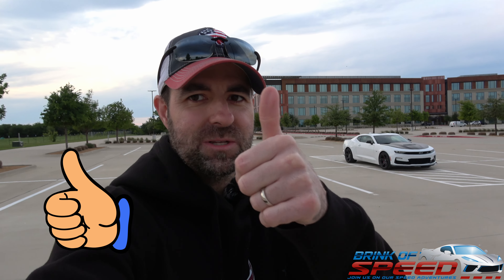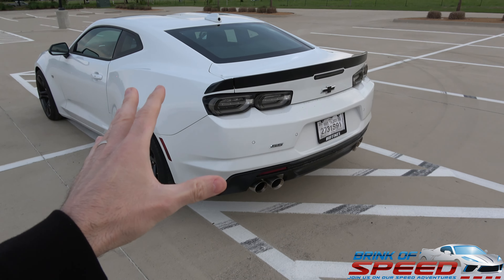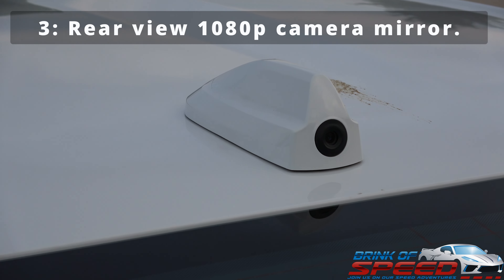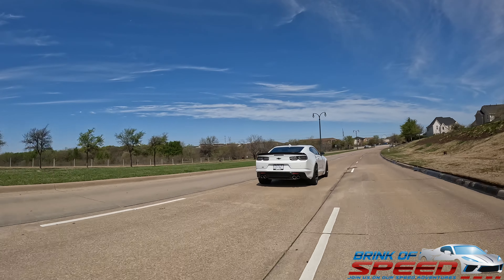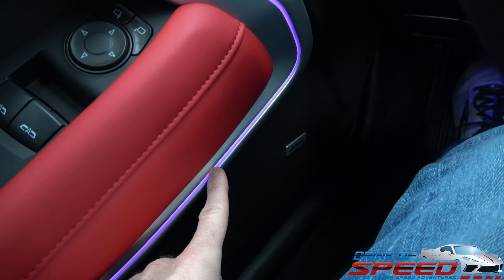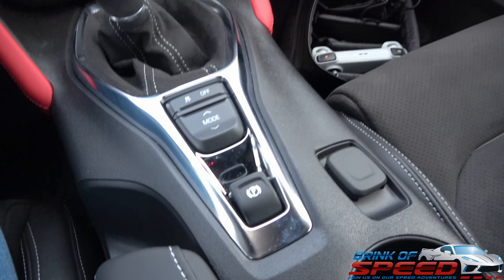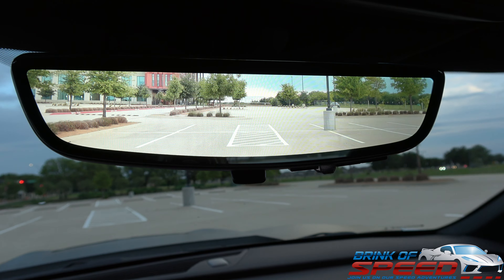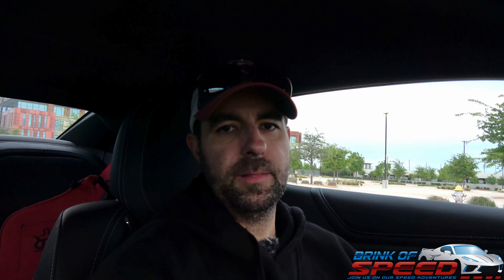1SS vs 2SS Camaro! What should you BUY?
DIFFERENCES between a 2023 1SS & 2SS Camaro! What to BUY?

Ladies and gentlemen, today I want to show you all the differences between a 1ss Camaro and a 2ss Camaro. I came up with 14 differences that I totally believe are worth the $5,400 extra you have to spend to get them.

Enter to WIN below.

FogedLite Wheels are exclusively sold through Wheel Designers. Mention BOS or Brink of Speed for special pricing on all wheel brands sold through Wheel Designers including Vossen, Stance, Avant Garde, MRR, BF Forged, ADV.1.

Scott Solar Auto Spa:  Tint, PPF, Paint Correction and Coating